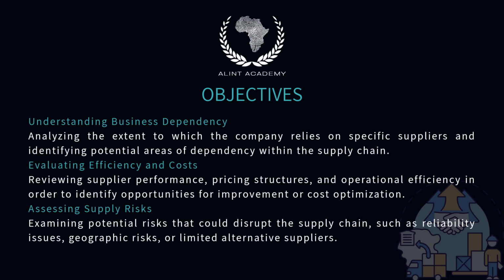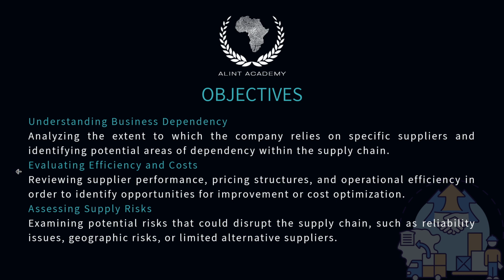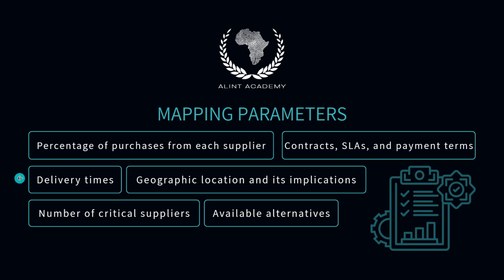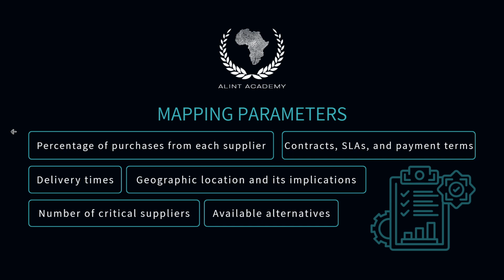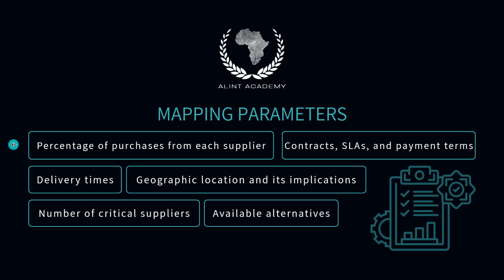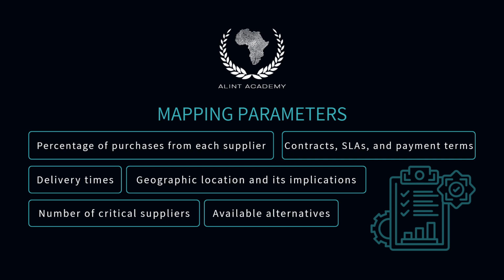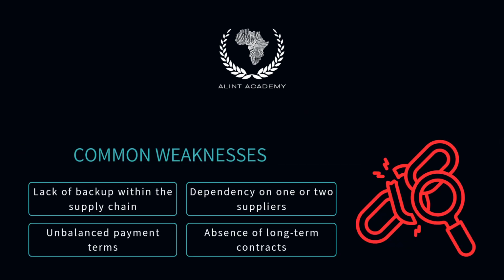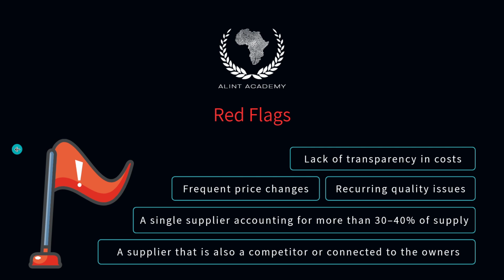OSINT | Business Intelligence | Suppliers Mapping